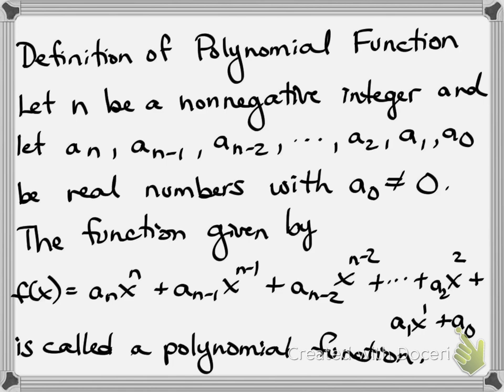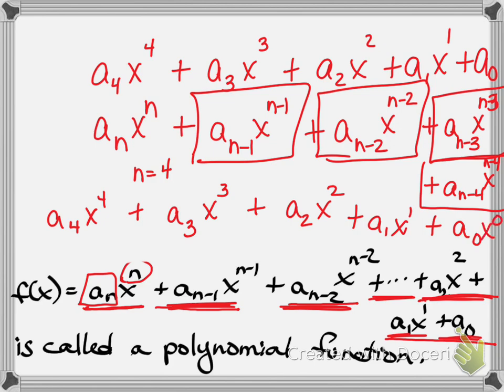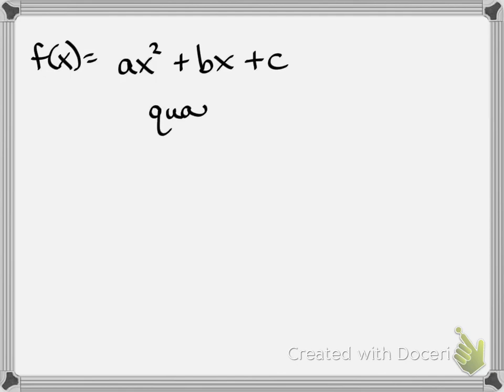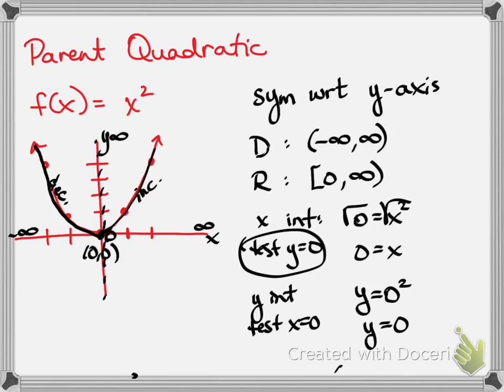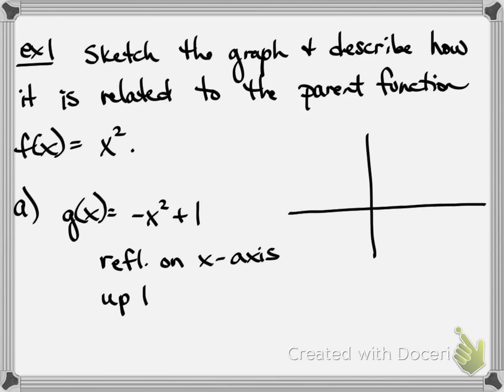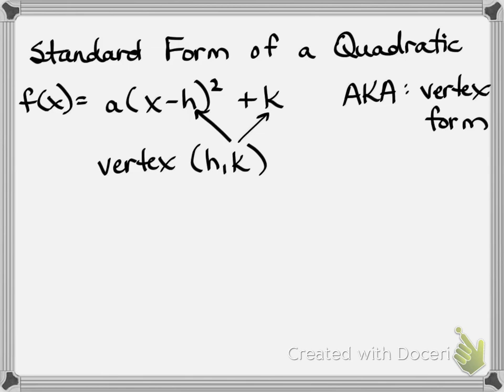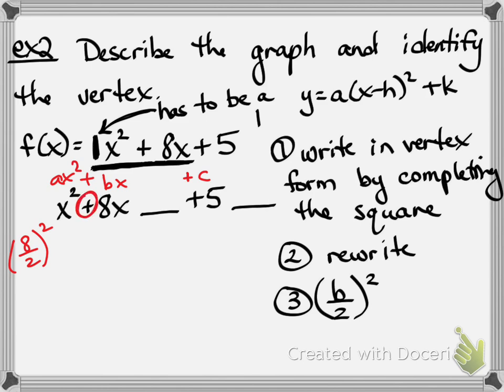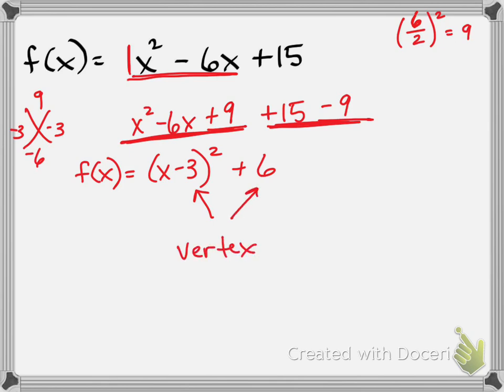2.1 Quadratics and Completing the Square Part 1